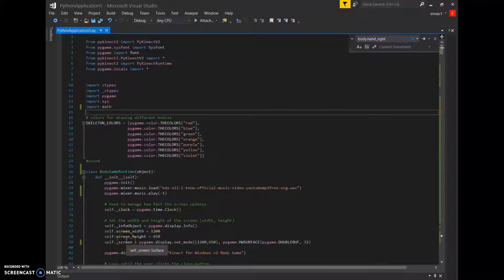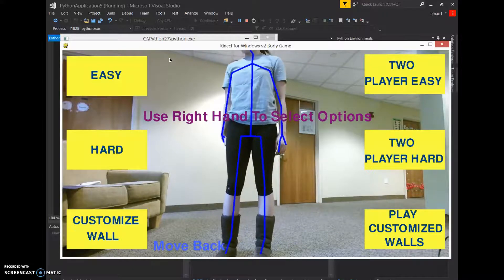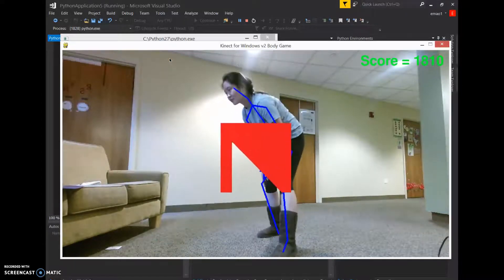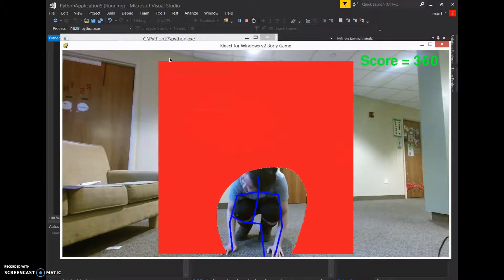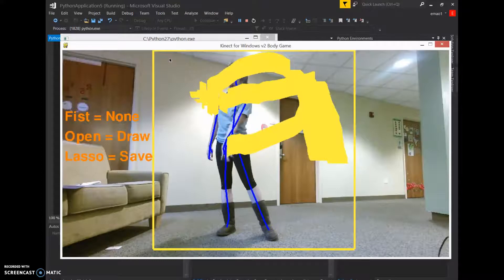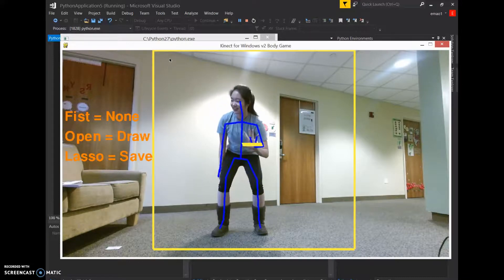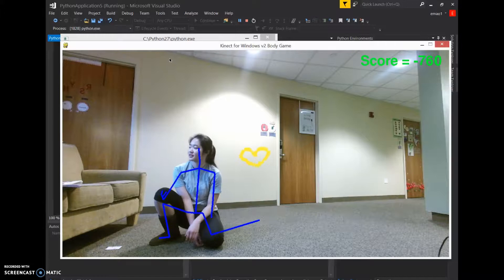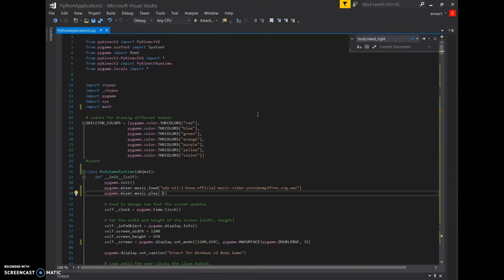15-112 Term Project: Kinect "There's a Hole in the Wall"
One of ten projects chosen to present in McConomy Auditorium!